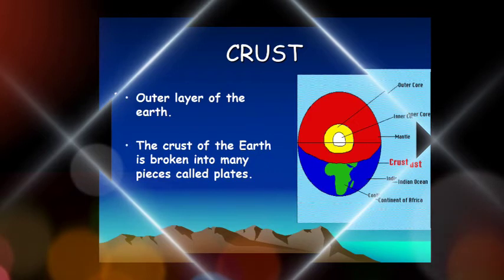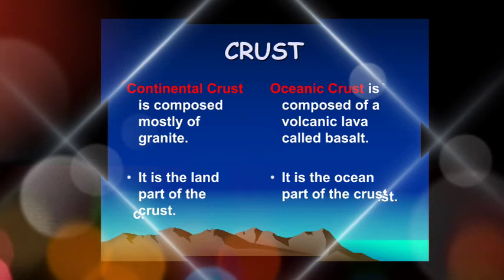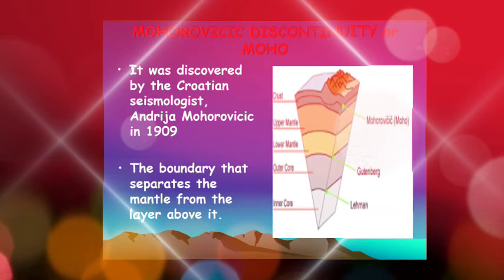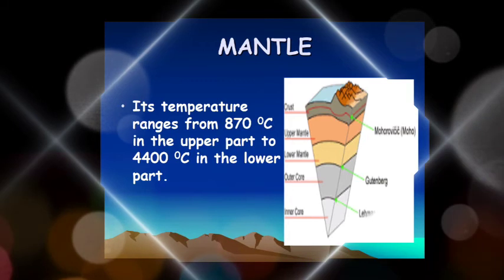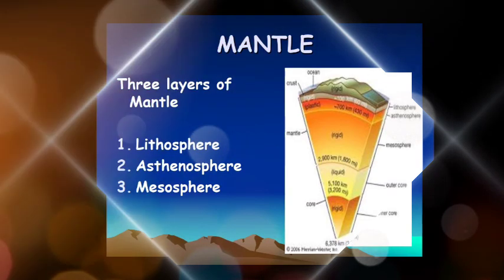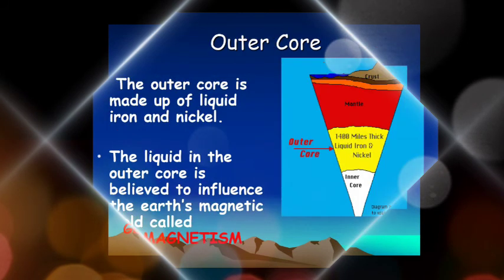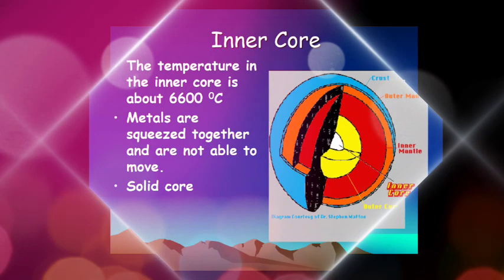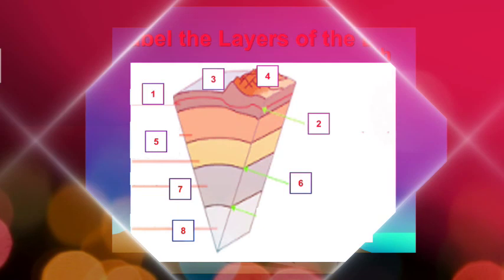LAYERS OF THE EARTH